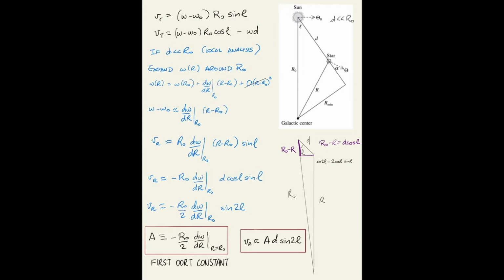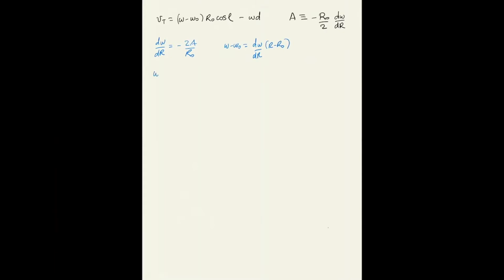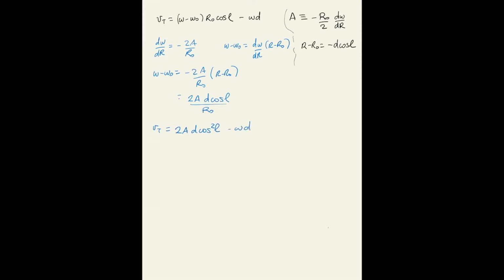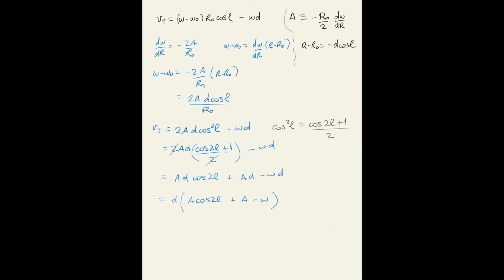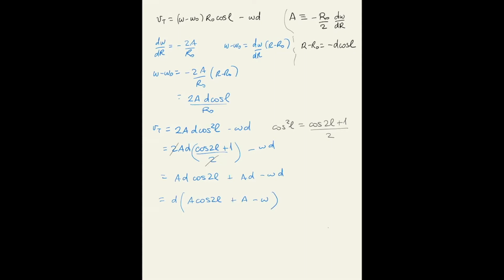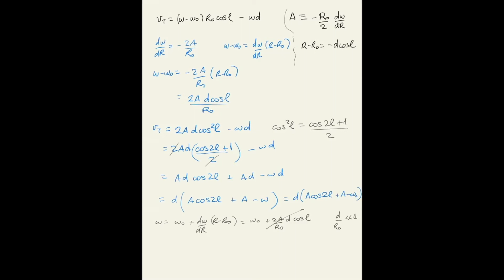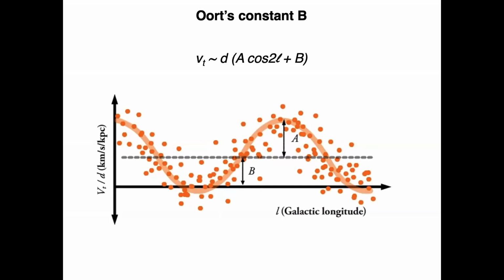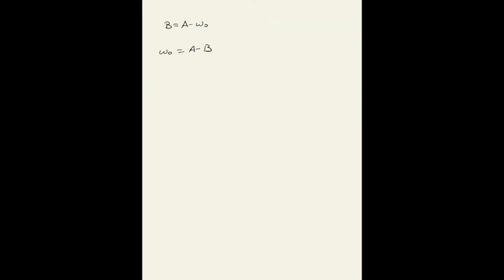ASTR 503 - Class 25 - Video 5 - Oort's second constant